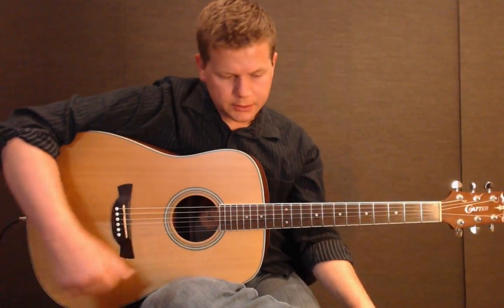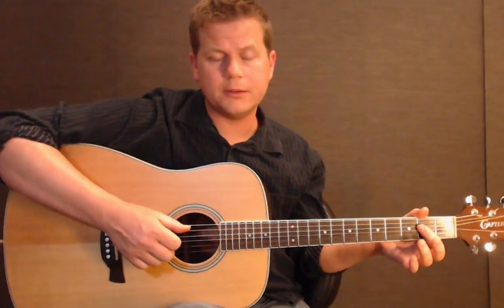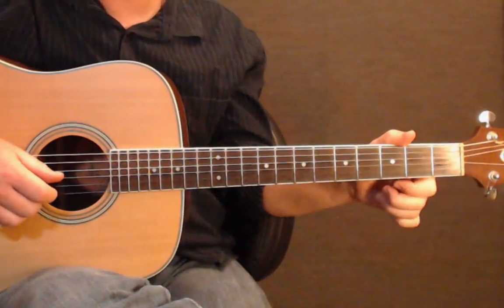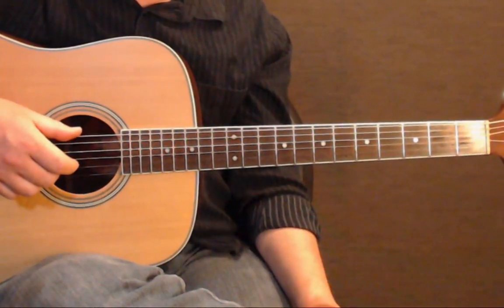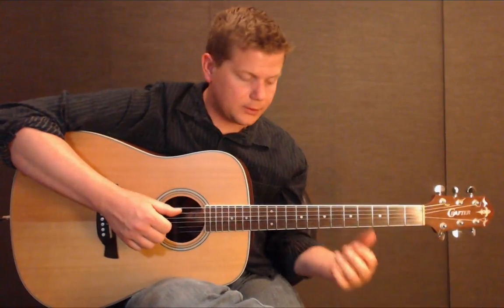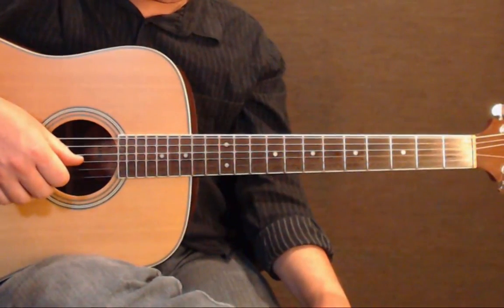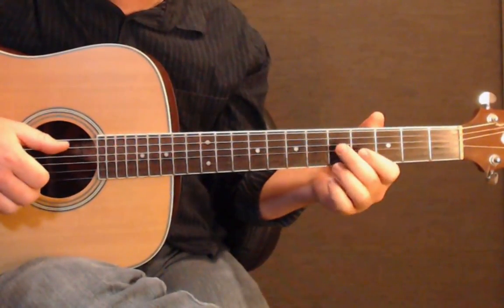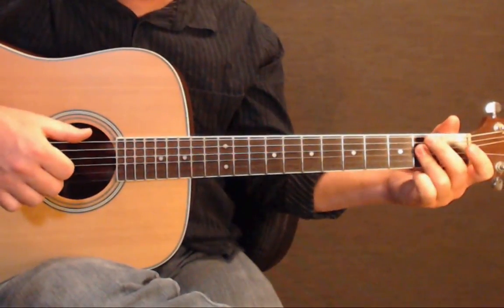Guitar Lesson - Last Train Home - Pat Metheny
Instructor - Tim Wingate - Tim teaches a chord melody of Last Train Home by Pat Metheny